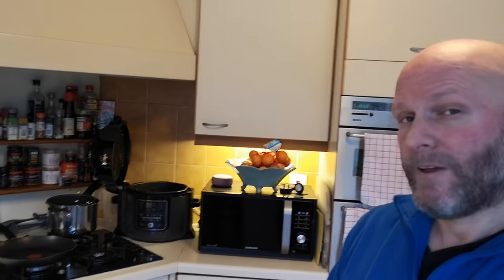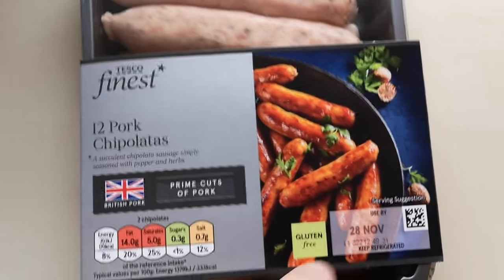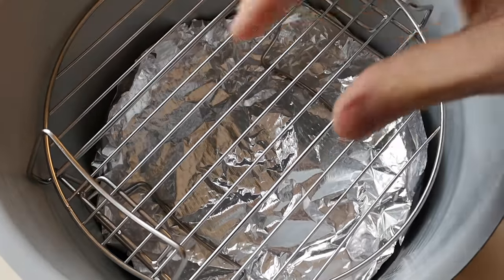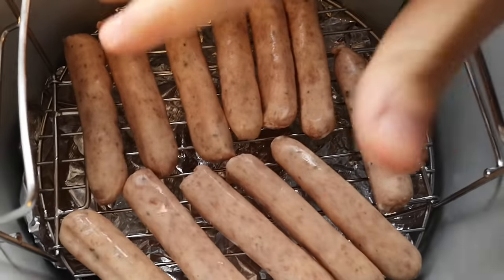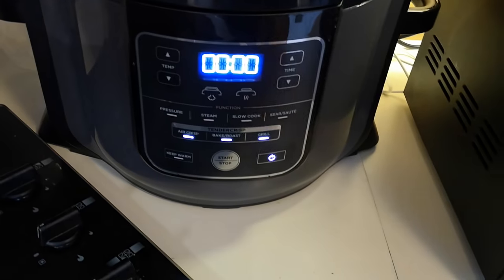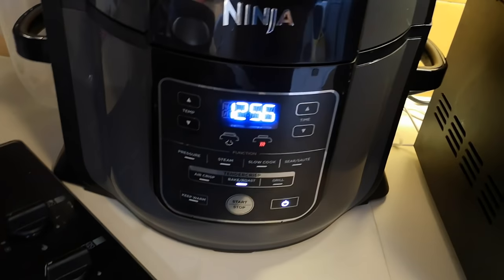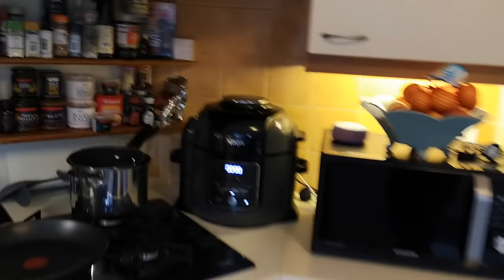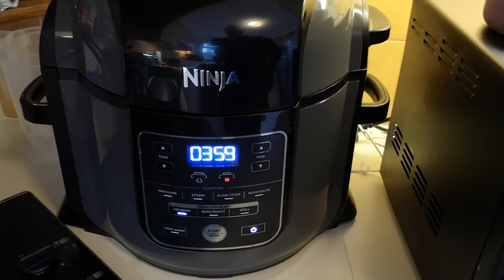Air Fryer Sausages & HP Sauce V ASDA Smart Price Sauce Taste Test | Food Review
Food Review. HP V Asda smart Price sauce.